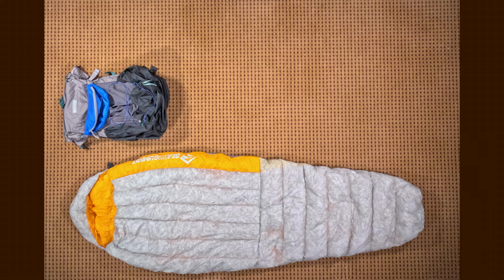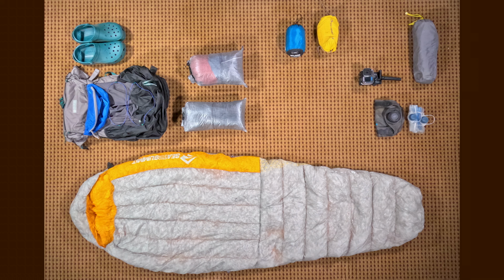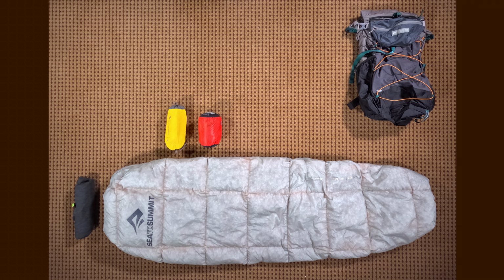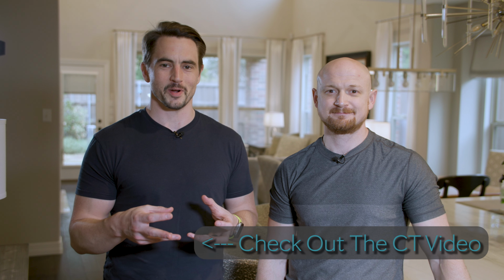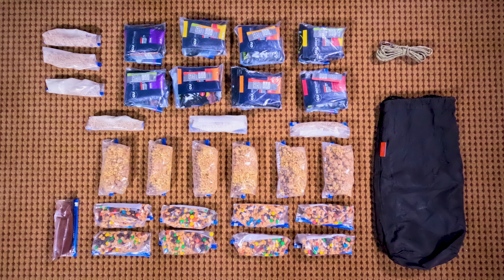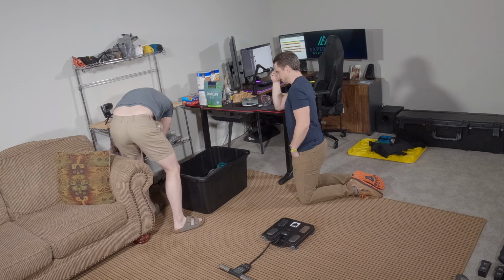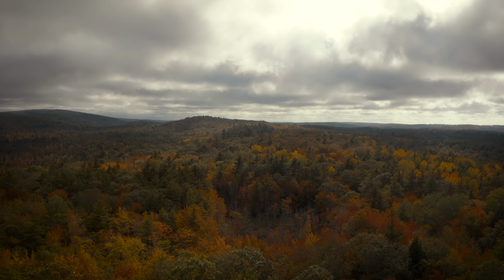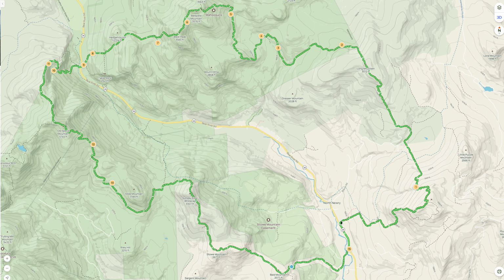Packing Day Mystery: Our Next Adventure Revealed!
In this video, we'll reveal our next adventure! Join us for packing day, and find out what we're planning to do next.